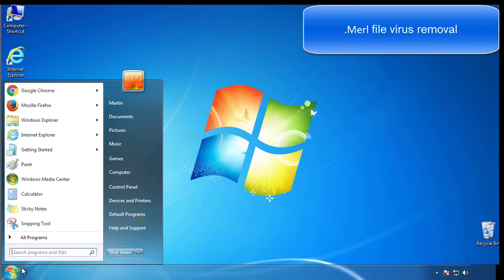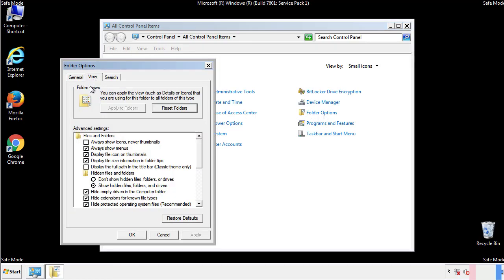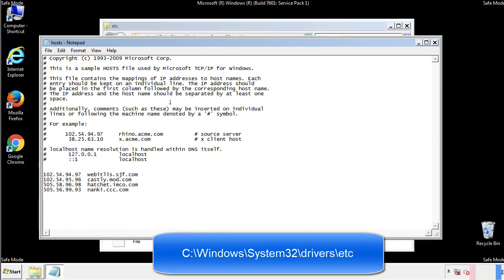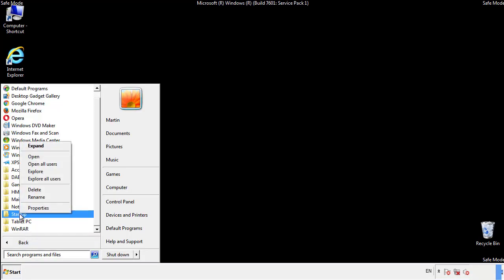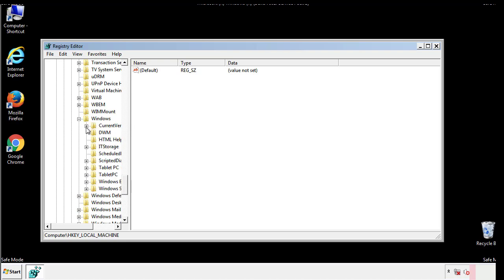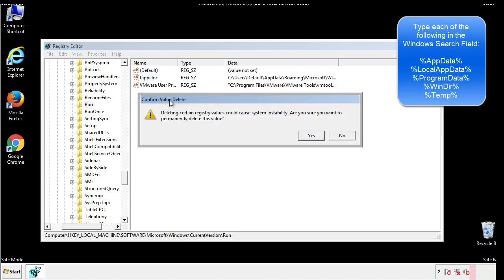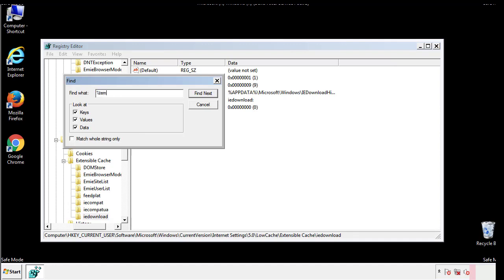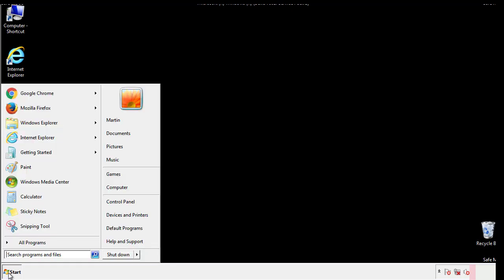Merl Virus File Ransomware Removal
This video will show you how to remove Merl File Virus Ransomware from your computer. If you still need help we have a detailed guide to help you with all the steps